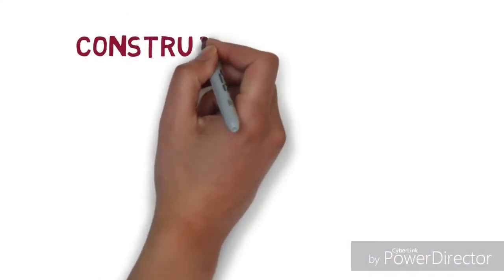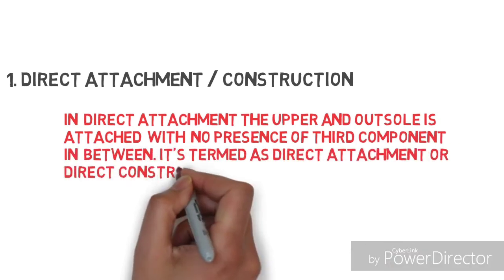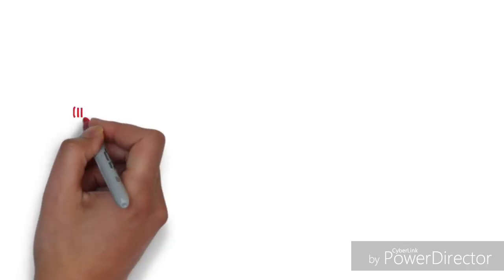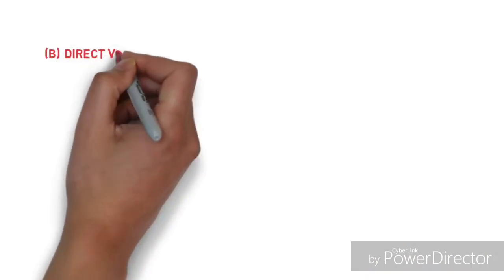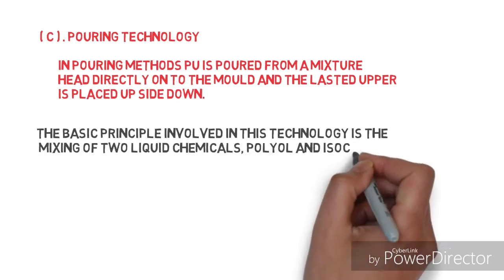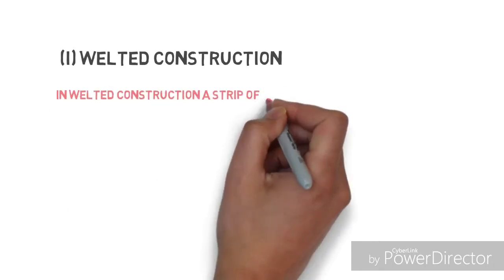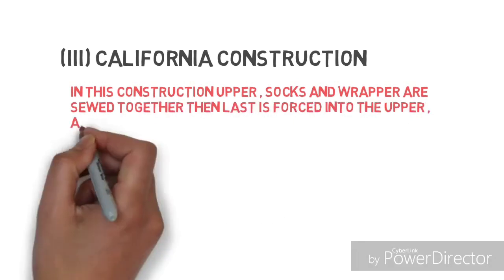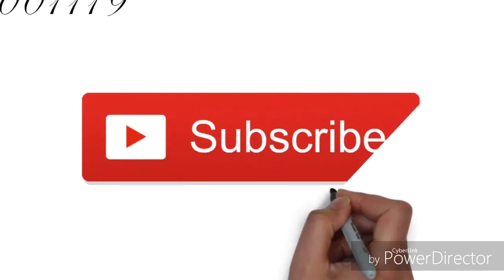construction of shoes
This video is about various constructions used for manufacturing shoes. During this video you'll come to know that how shoes are get lasted???